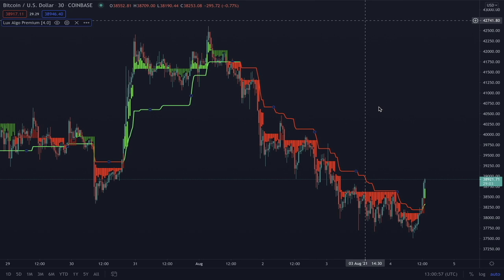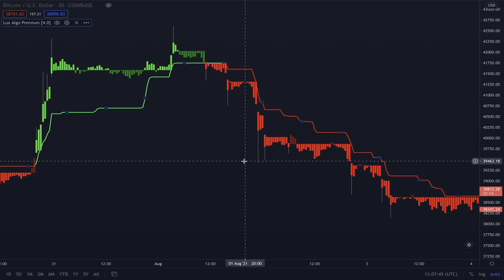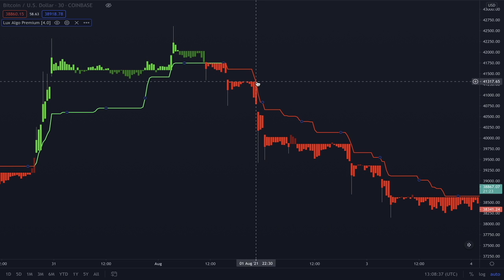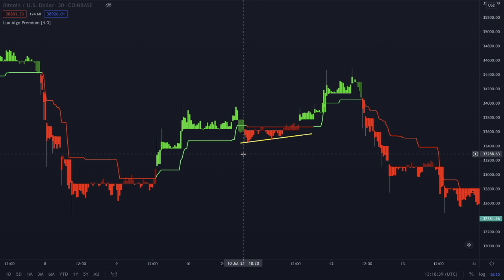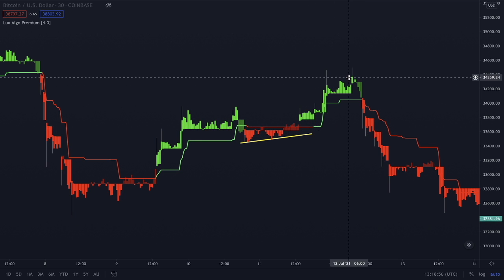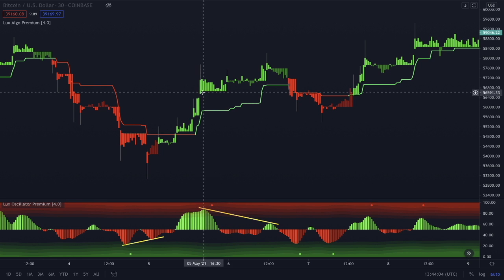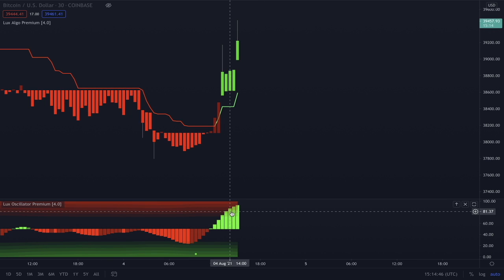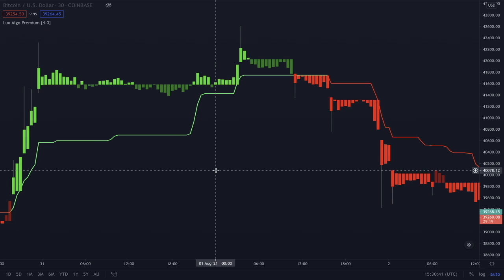Easy 30 Minute Trading Strategy | Taki-Ashi **NEW Candles**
In this video I show a nice method to cleanly identify trends on the 30m timeframe on cryptocurrencies. This can of course be applied to any asset and timeframe. This uses the new Taki Ashi candles within Lux Algo Premium, the Trend Tracer and Lux Oscillator [Classic].